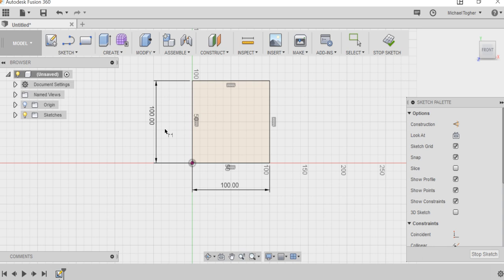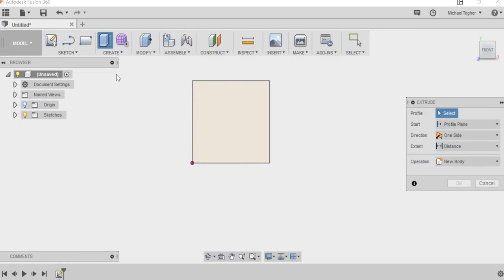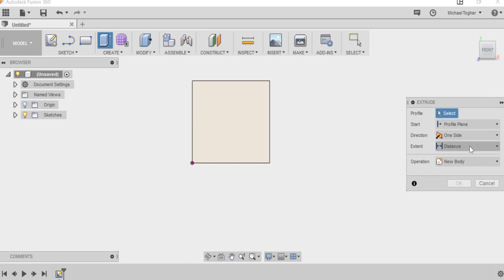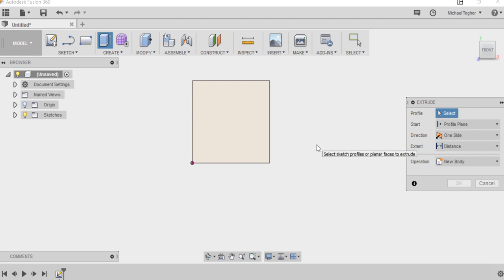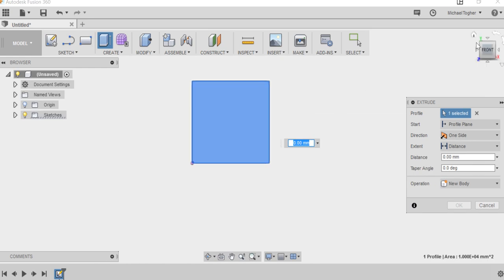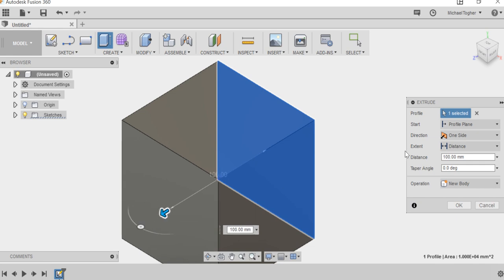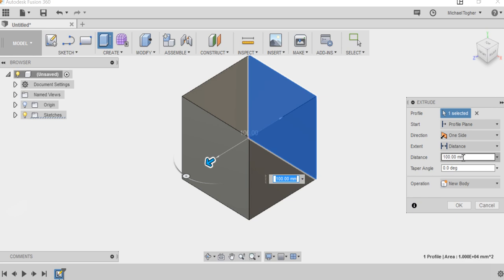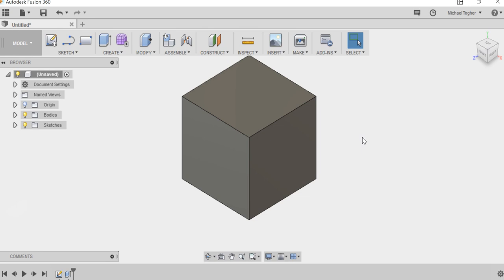Lesson 1 Part 2 - Extruding